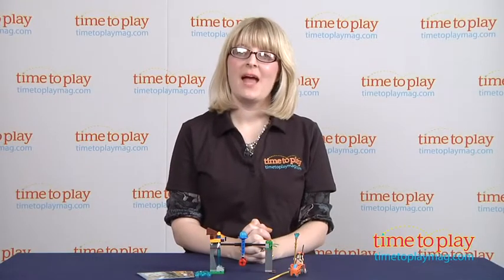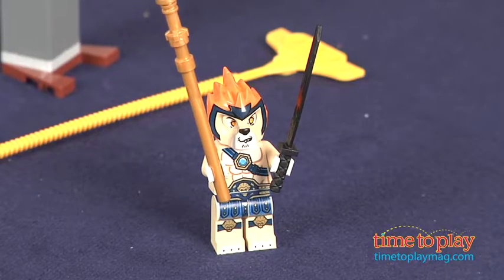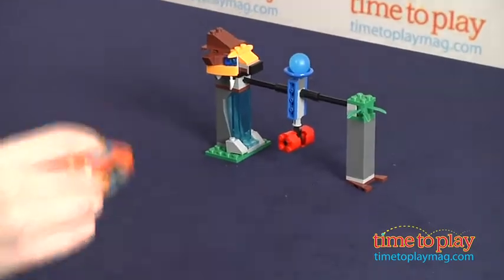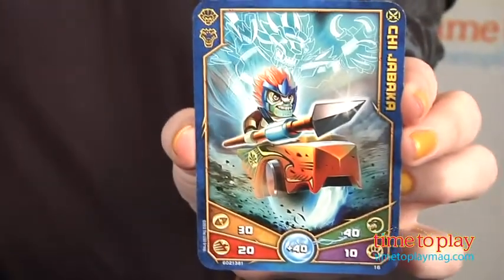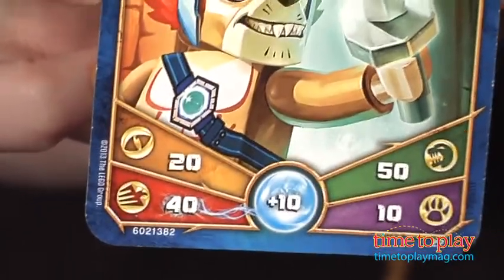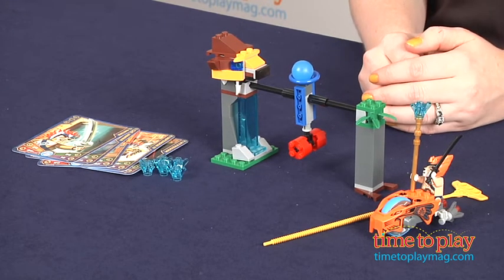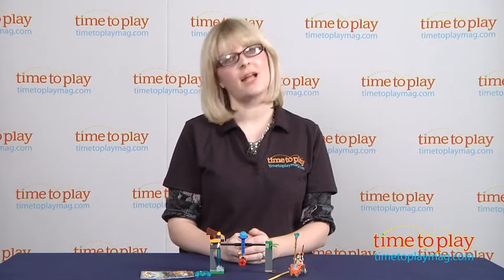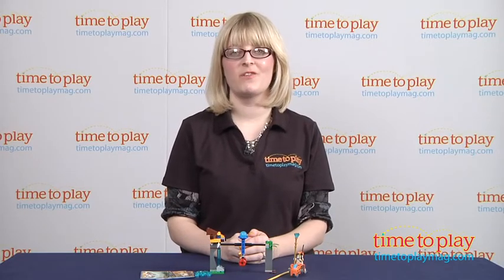LEGO Legends of Chima CHI Waterfall from LEGO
See the full review, the updated price and where it's available to buy

With the CHI Waterfall set, part of the new Legends of Chima building theme, kids compete to win the CHI orb for the lion tribe. The story behind Legends of Chima is that, at one time, human-like animals lived together in harmony. Chima was once a paradise, but heavily armed barbarian species have changed it, and now best friends have become enemies, fighting over a powerful natural resource called CHI. It is the source of life, but if put in the wrong hands, it can also lead to destruction.

This 106-piece set lets kids unleash the Speedor at the CHI Waterfall target. Attach Leonidas to the lion Speedor, pull the ripcord, and aim for the target to catch the CHI orb. Attach the power-up for more stability and super Speedor control.

The player who grabs the CHI orb first gets to flip a game card and choose a battle power: instinct, speed, courage, or strength. The second player chooses a different game card and the same battle power as the first player. Compare the two battle powers on the cards. The player with the highest power wins two CHI. So if the first player chooses instinct, which has a power of 40 on one card, and the second player's card gives instinct a power of 50, the second player would score the two CHI. Also, when you flip a card, you may pay one CHI to add a CHI bonus to the battle powers designated on the card. The player to collect six CHI first is the winner.

The set includes a Leonidas minifigure with two weapons, a Speedor, a ripcord, a power-up, six CHI, and five game cards. This set can be combined with the Legends of Chima Ring of Fire and Boulder Bowling sets, which are sold separately.